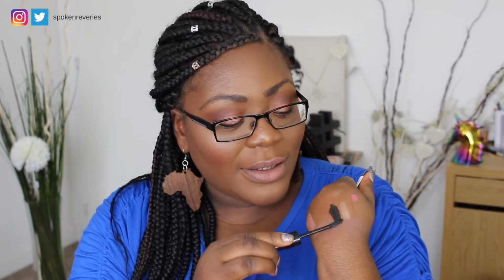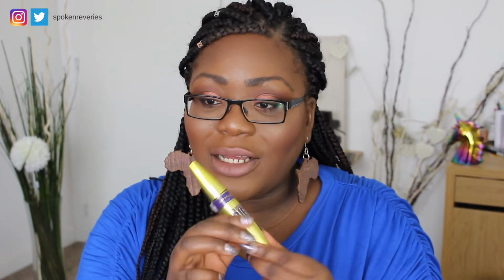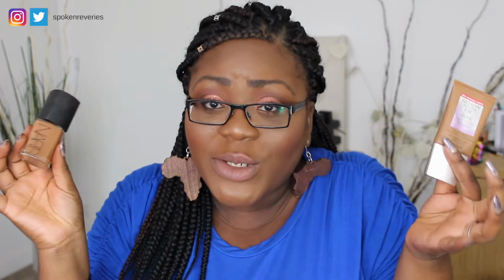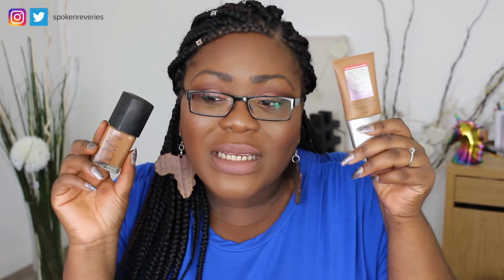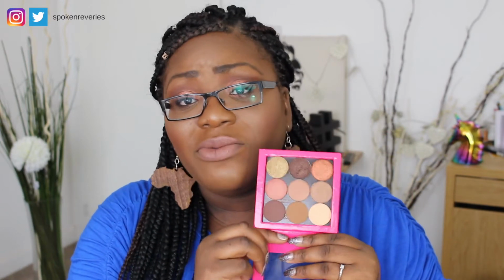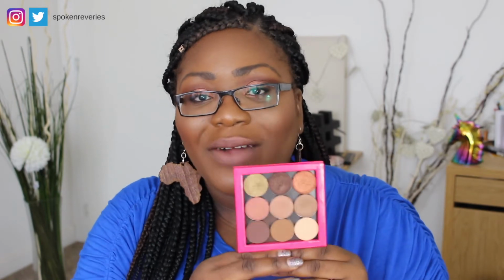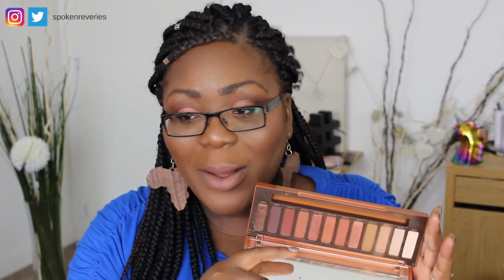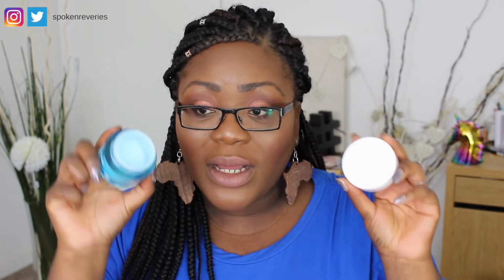CURRENT BEAUTY FAVES | JULY 2017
Hi loves!

Thanks for stopping by - so today I'm talking all about my most recent beauty favourites! Oh and I also have one surprising dud :/

- Laura Mercier Translucent Setting Powder (Med/Deep)
- Coloured Raine Eyeshadows
- Body Shop Tea Tree Toner
- Maybelline Colossal Big Shot Mascara
- L'Oreal Laquers 'Unreal'
- Rimmel Liquid Lipsticks
- Revlon HD Youth Foundation
- Brazilian Bum Bum Cream
DISCOUNTS!!

💋PREVIOUS VIDEO

Please don't feel obliged to! But thank you if you do - I really appreciate it! I do this because I enjoy it! I always give my HONEST opinion. Products were gifted to me for the purpose of consideration.